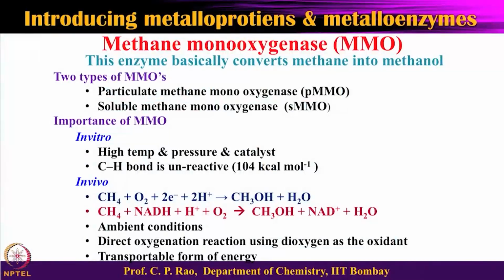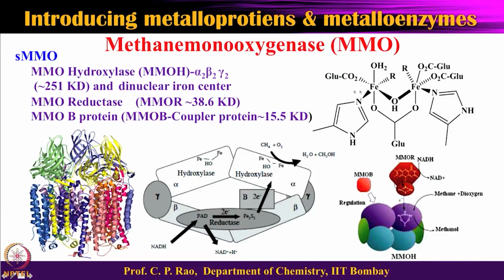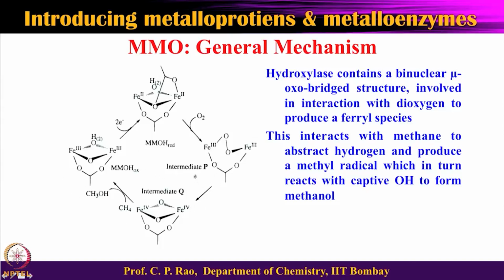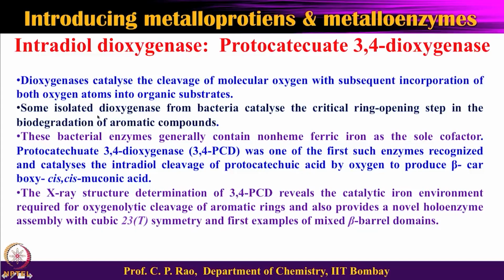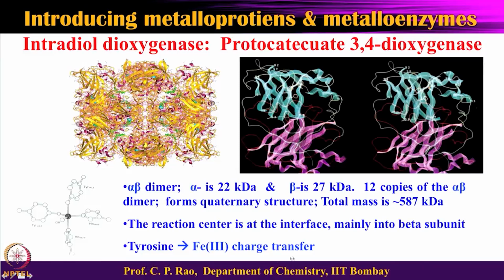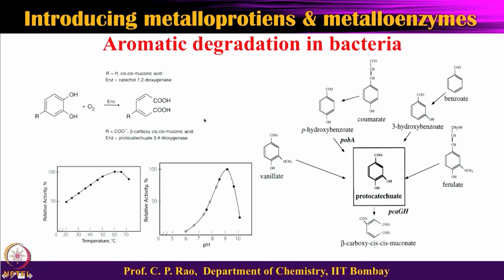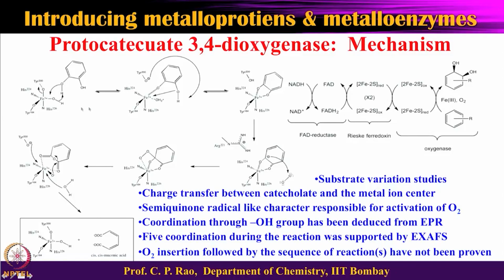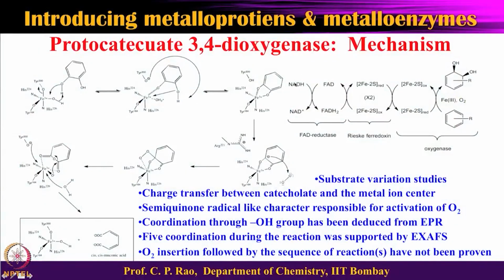Role of Iron in life - Mono- & di- oxygenases